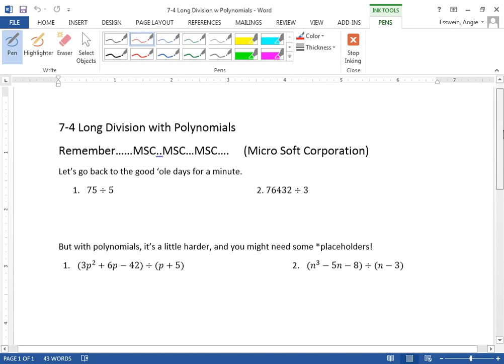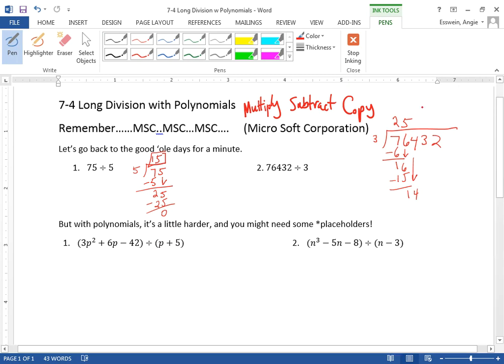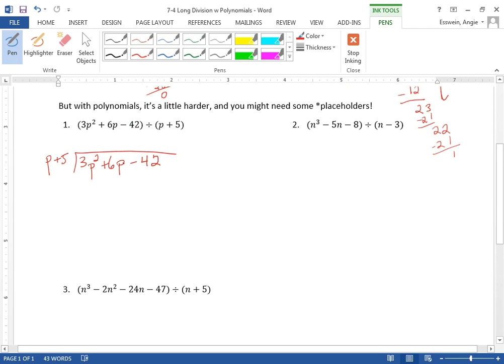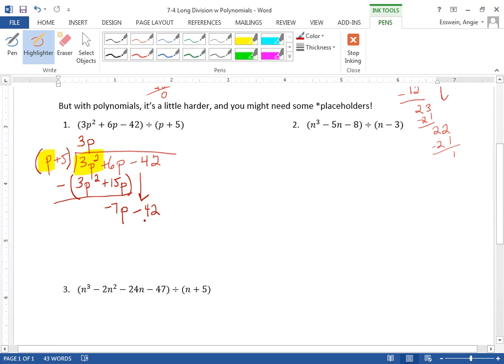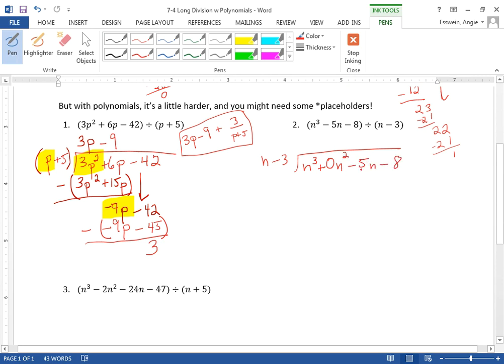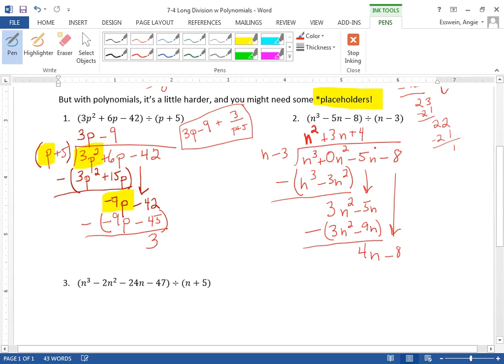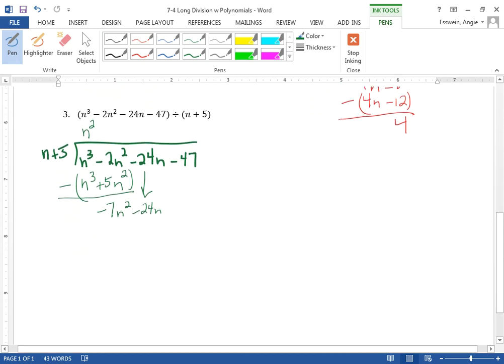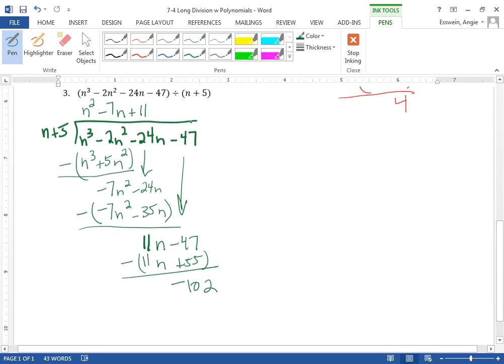7-4 Long Division of Polynomials